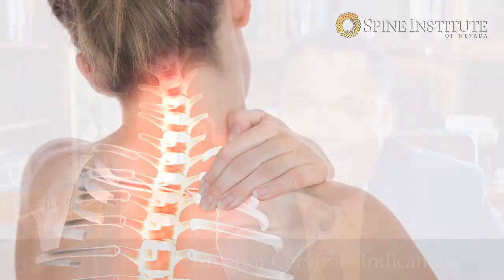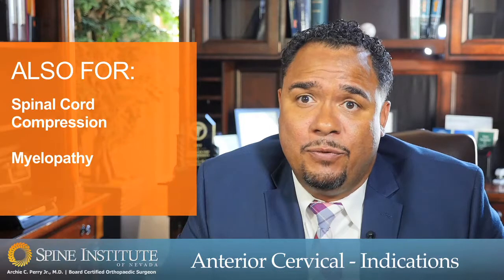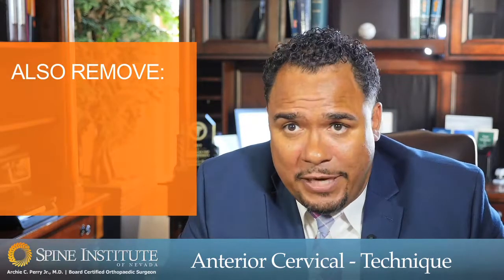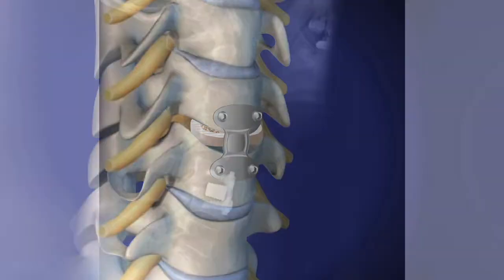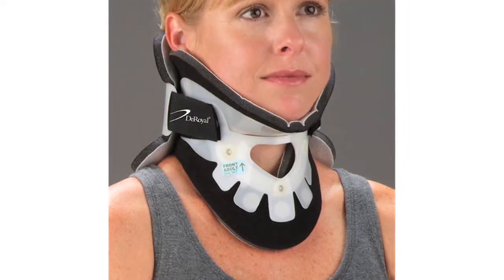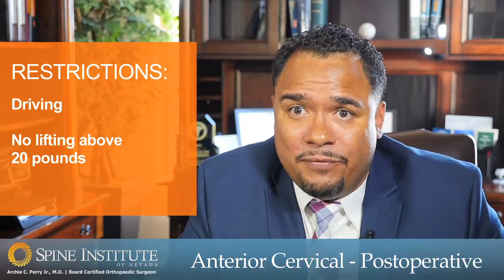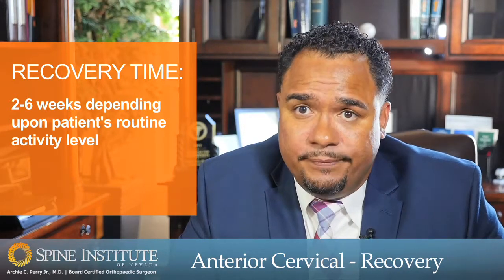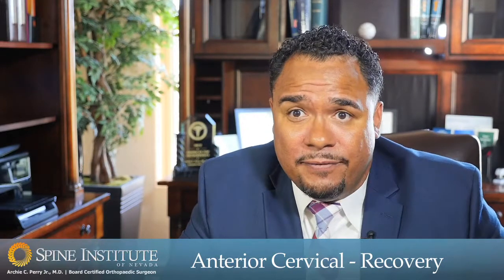Anterior Cervical Decompression and Fusion